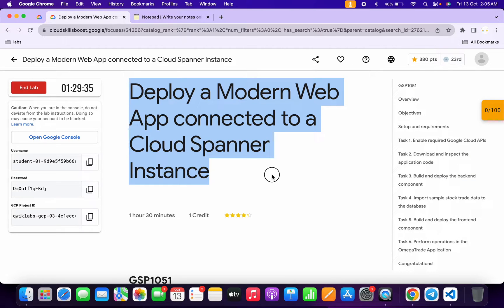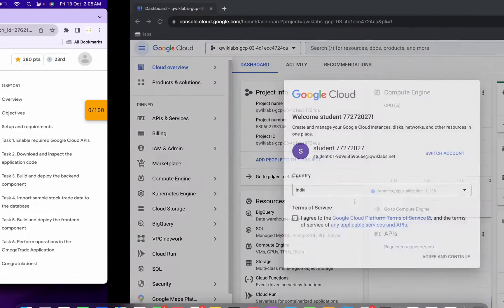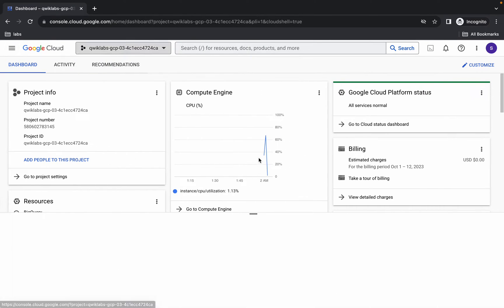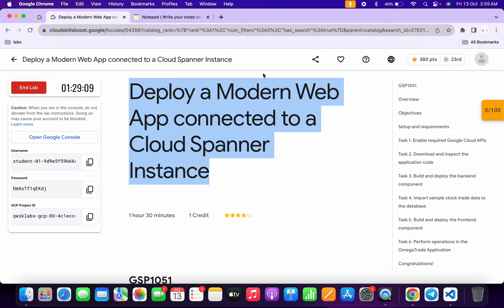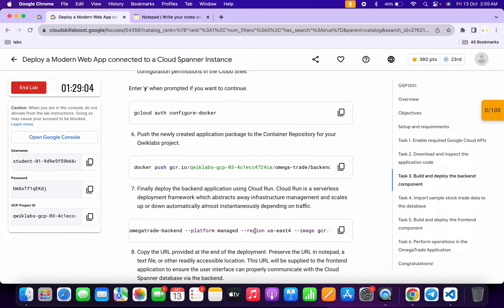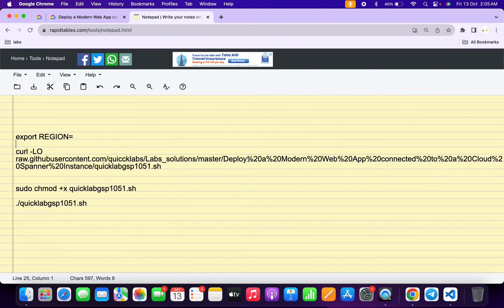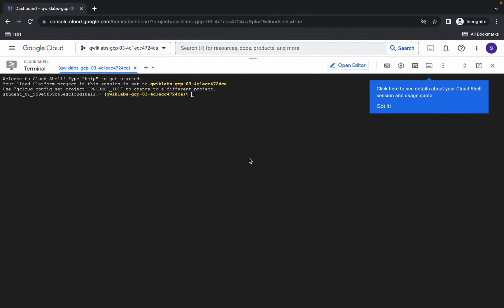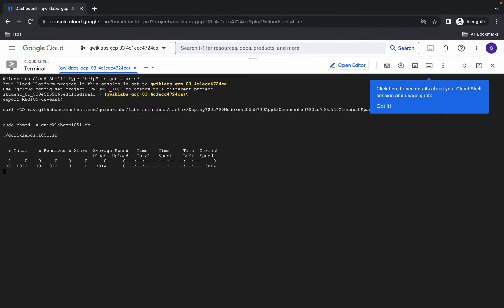[October 2023] Deploy a Modern Web App connected to a Cloud Spanner Instance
./quicklabgsp1051.sh